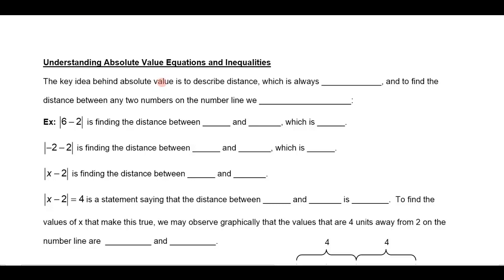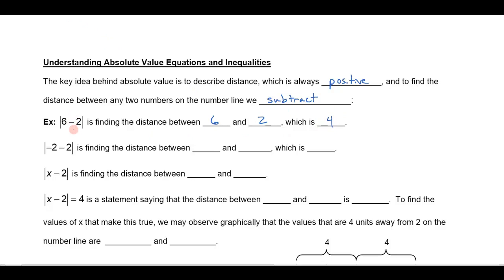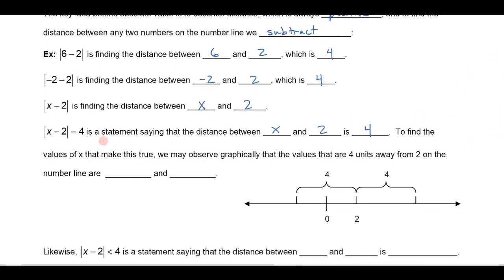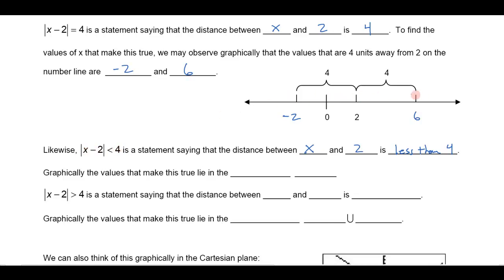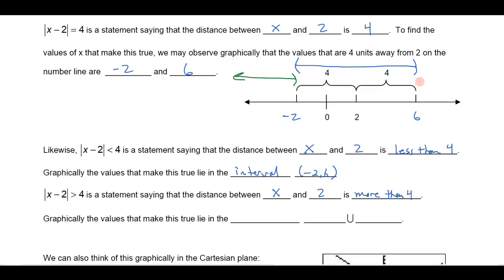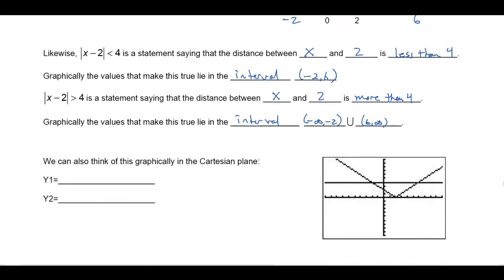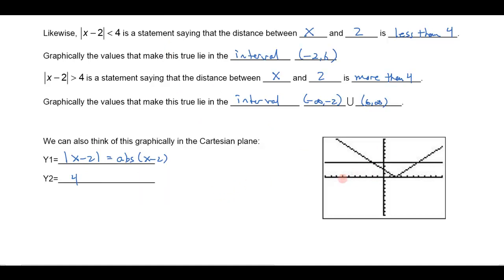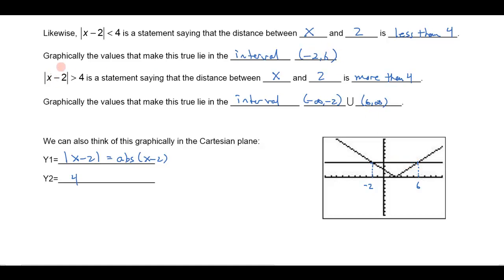Understanding Absolute Value Equations and Inequalities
Understanding Absolute Value Equations and Inequalities using a couple very simple examples.  for a complete math course!